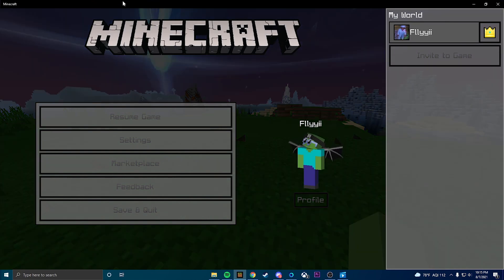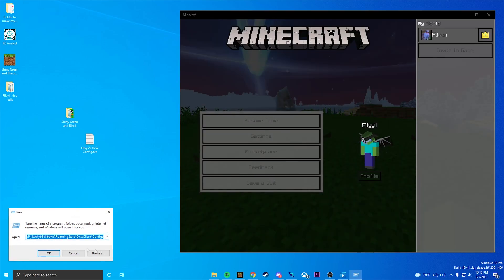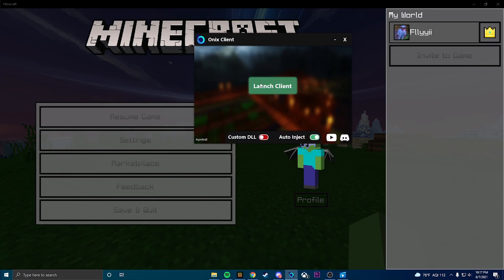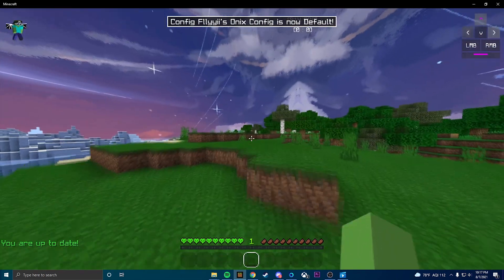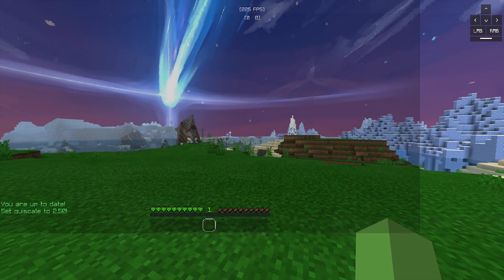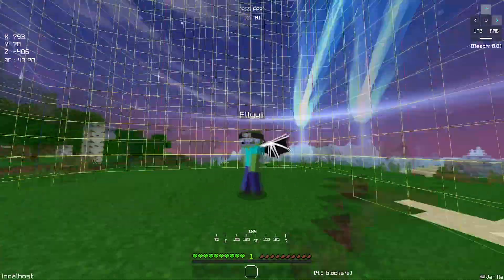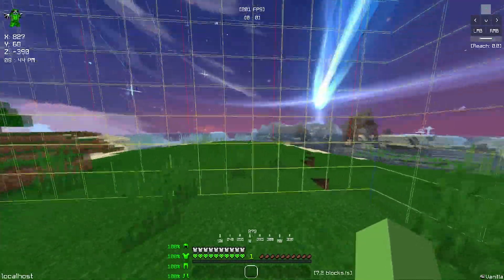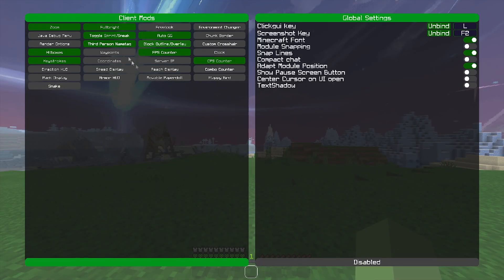Fllyyii's Onix Settings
Copy and paste this after pressing WinKey + R: %localappdata%\Packages\Microsoft.MinecraftUWP_8wekyb3d8bbwe\RoamingState\OnixClient\Configs